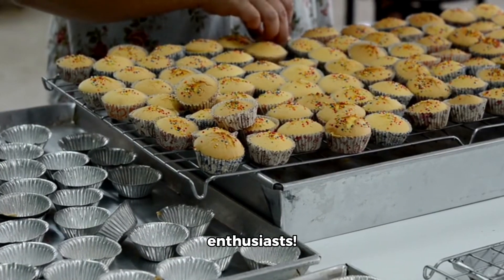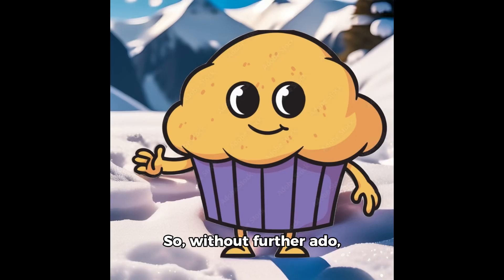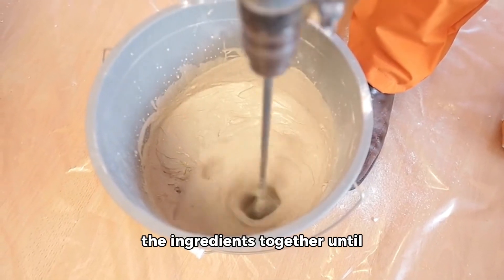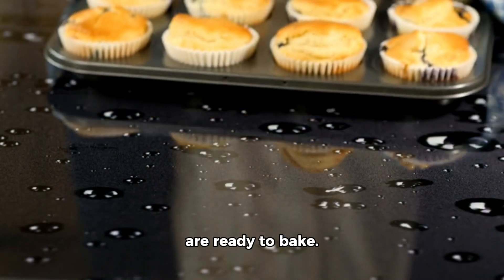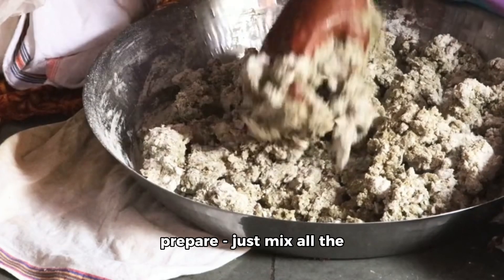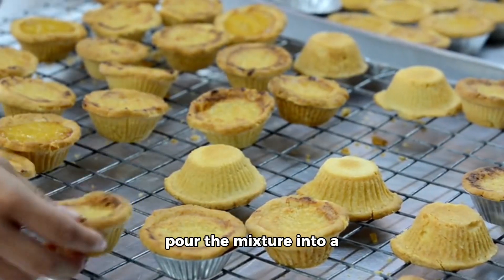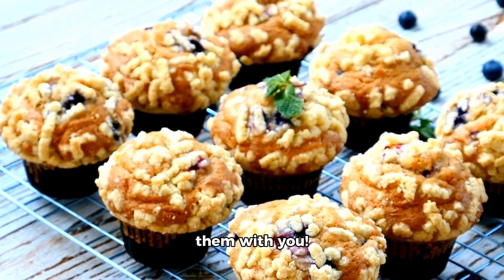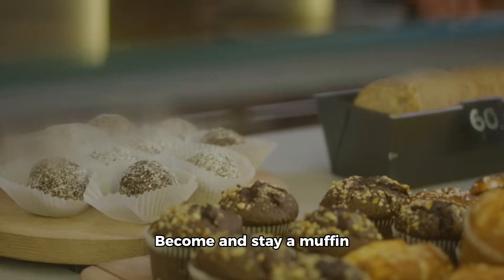Muffin recipe with muffinkid Chocolate and blueberry muffins